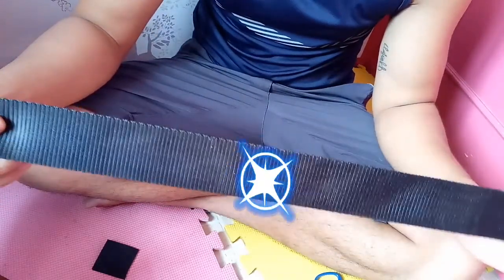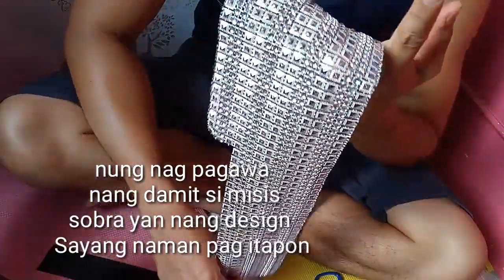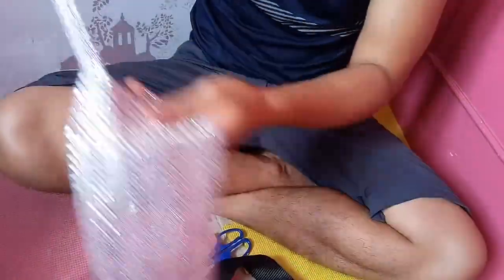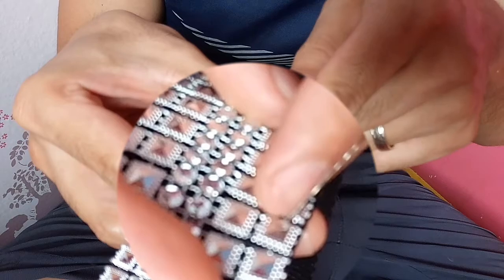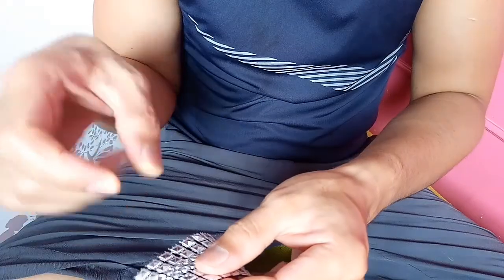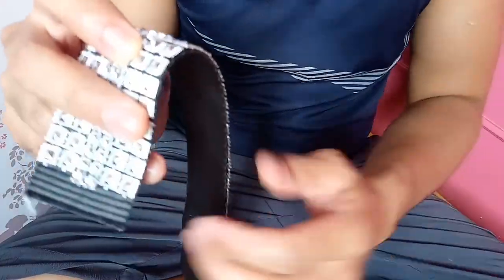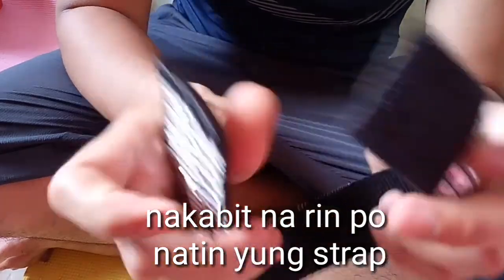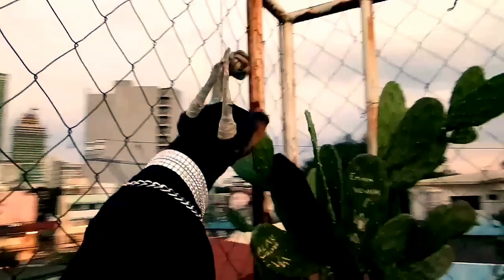DIY silver collar for Doberman